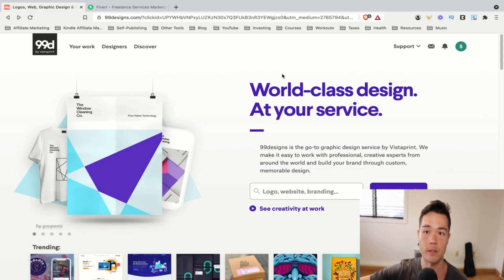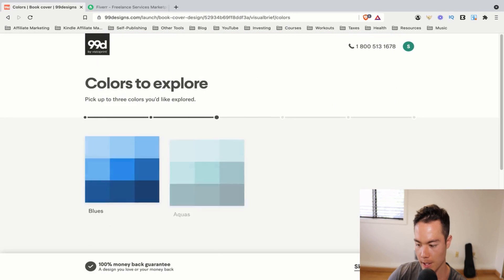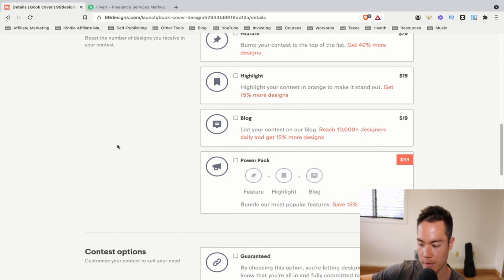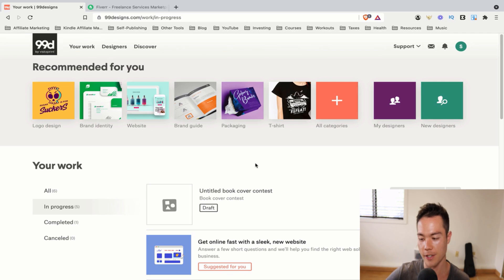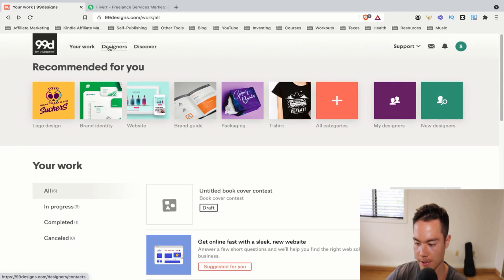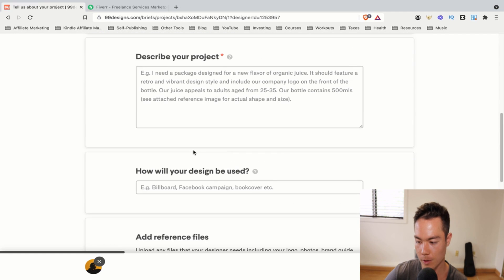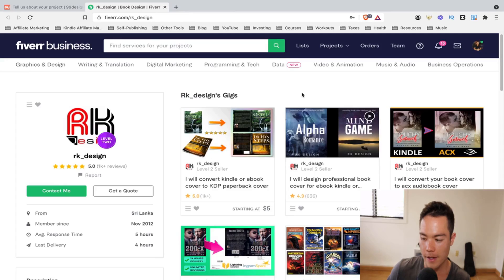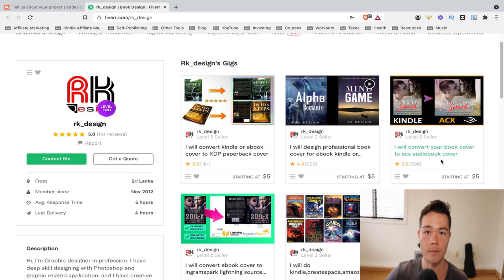99 Designs for Book Covers - How to Get The Most Out of Your Order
🔧 Recommended Tools 🔧

About this channel: I share what I learned from years of online marketing/business failures and successes so that you don’t make the same mistakes I’ve made, being $40,000 in debt, getting scammed for tens of thousands of dollars, and wasting so much time chasing the next shiny object.

I share with you exactly what I did to create a six-figure passive income business.

The information shared in this channel is for educational and informational purposes only.